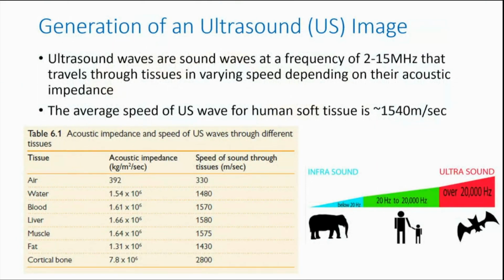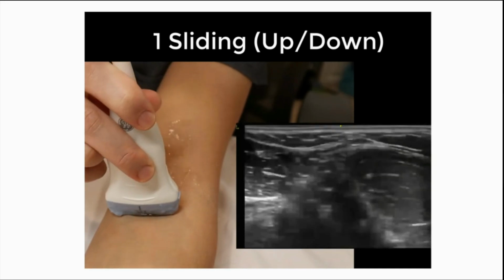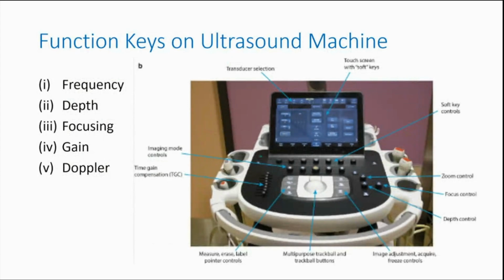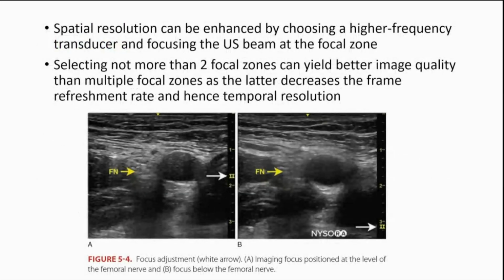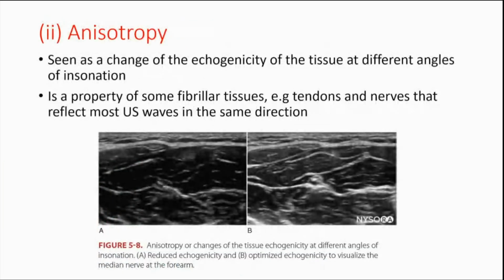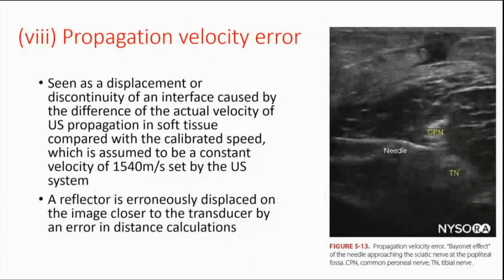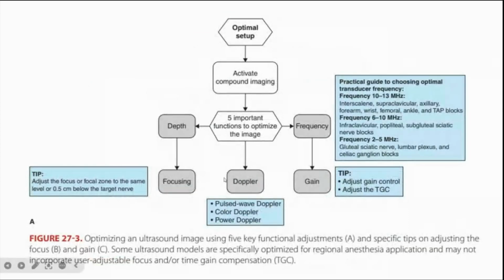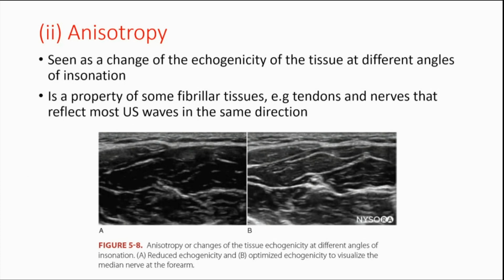Optimizing an Ultrasound Image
The following lecture on "Optimizing an Ultrasound Image" was delivered by Dr Rachel Tan for the Hospital Melaka Regional Anaesthesia CME.

00:00: Don't forget to subscribe and share!
00:05: Introduction
00:50: Concepts regarding ultrasound waves
04:08: Ultrasound probe movements and manipulation techniques
06:52: Modes and settings of ultrasound imaging
15:21: Ultrasound artefacts
21:16: Considerations when performing the scan
22:08: Needle insertion techniques
23:32: Summary
24:21: Supervisor comments and Q&A